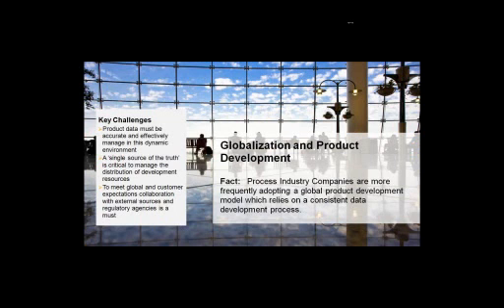Fundamentals of SAP RD in PLM 7 02 Video Preview 2012 09 28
This webinar will review SAP’s Recipe Development (RD) solution and its latest released capabilities. Learn why SAP has invested in this area and what new capabilities are coming. The SAP RD 7.02 solution is now more flexible than ever, and you will see how you can control many aspects of recipe and label development within the SAP environment. During this webinar, we will discuss capabilities of SAP RD with a demonstration of some of the new functionality. Also, we will cover what you need to think about now in preparation for rolling out SAP RD 7.02.